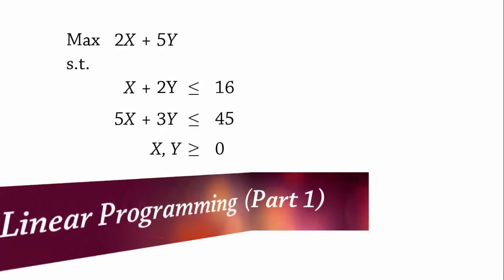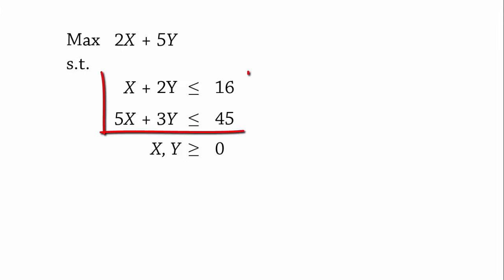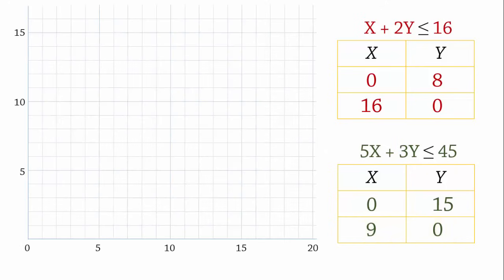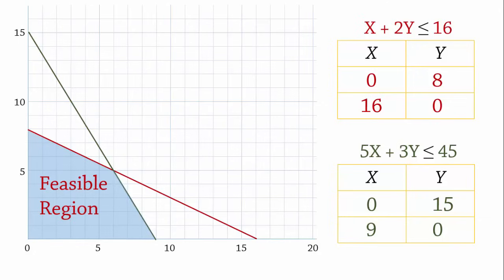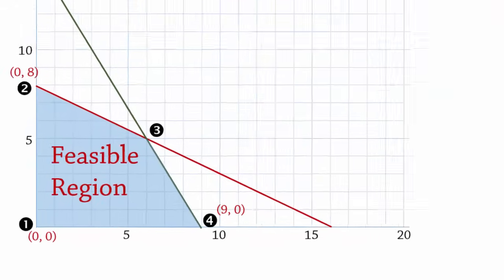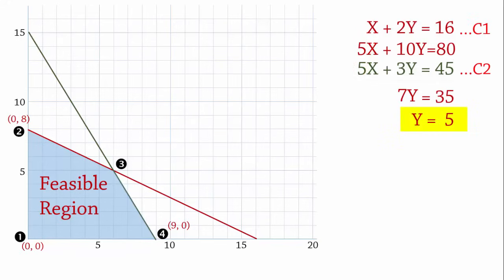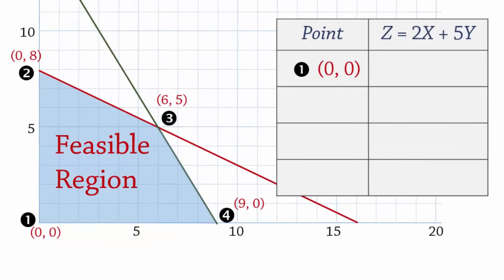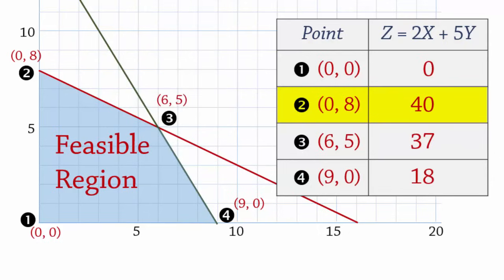Linear Programming 1: Maximization -Extreme/Corner Points (LP)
This video explains the components of a linear programming model and shows how to solve a basic linear programming problem using graphical method.

LP Model Solved in this video:

Max 2X + 5Y
s.t.
X + 2Y ≤ 16
5X + 3Y ≤ 45